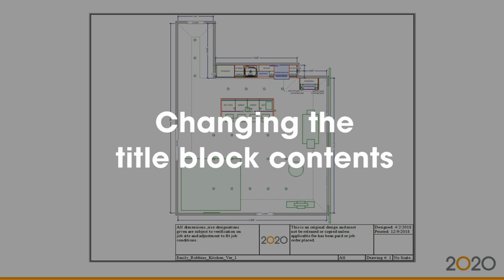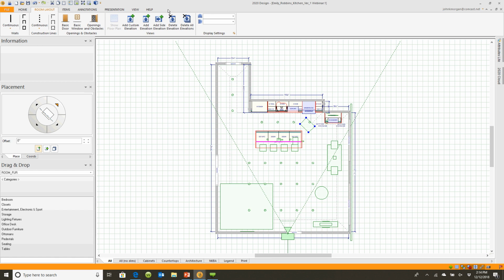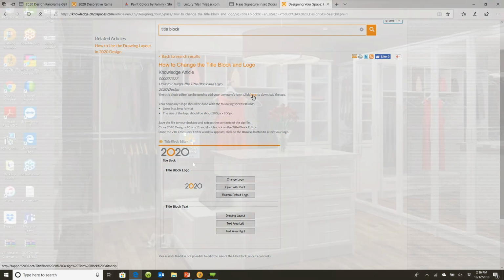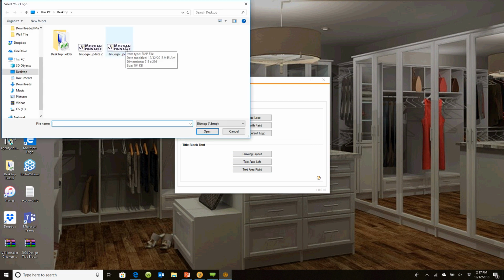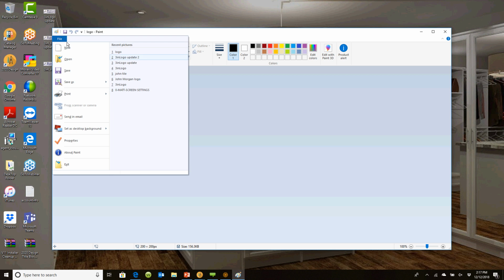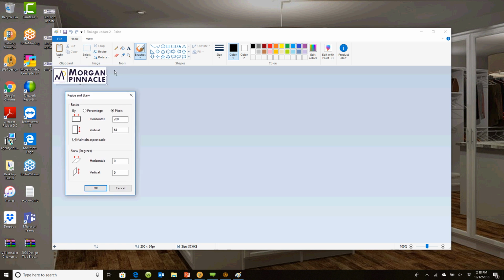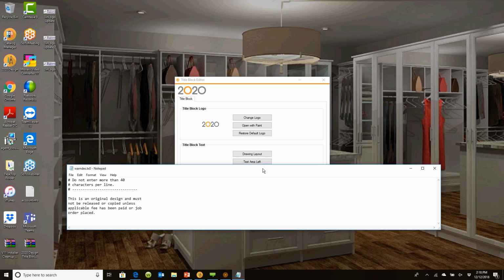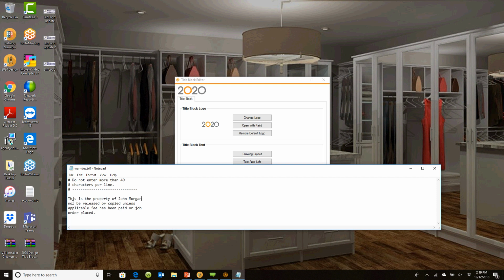2020 Design Tip: Changing Title Block Contents